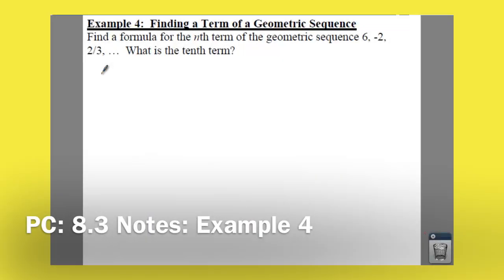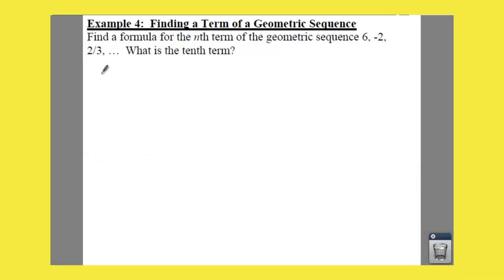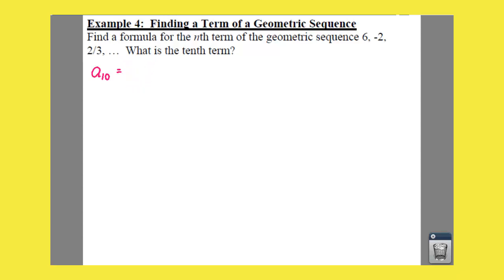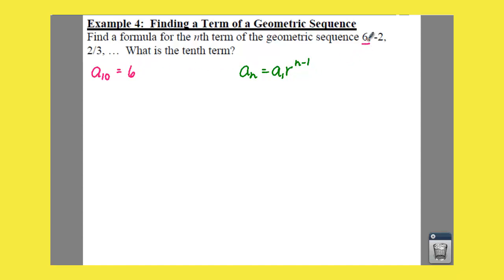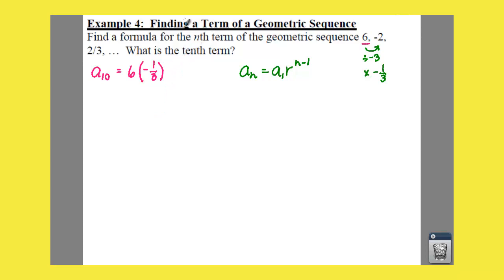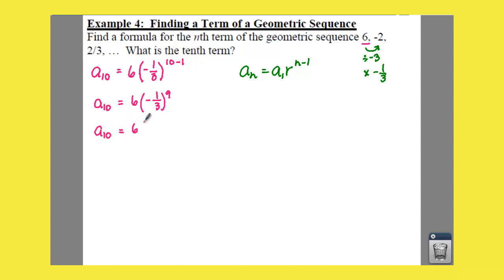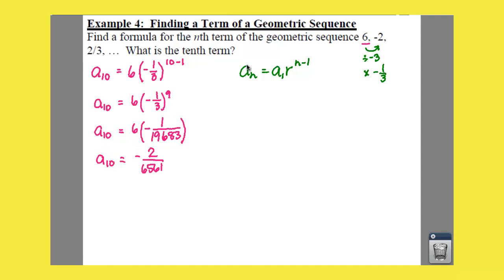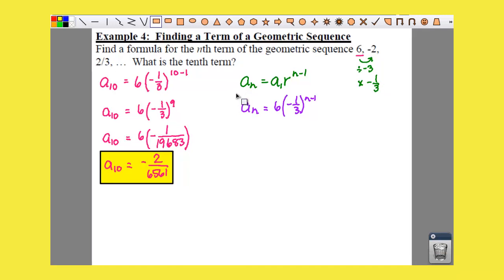PC: 8.3 Notes: Example 4 - Finding a Term of a Geometric Sequence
You can find a specific term of a geometric sequence by using what you are given some of the information.